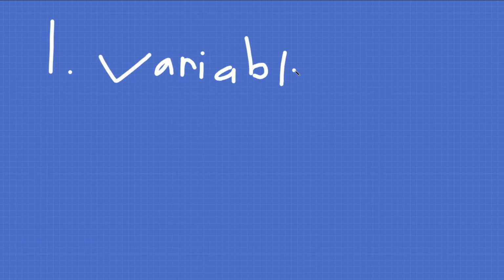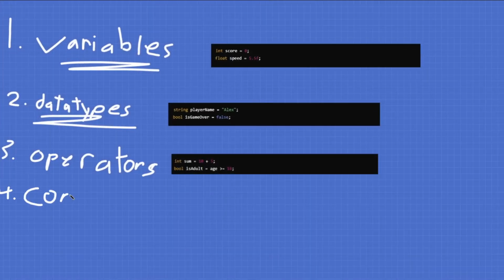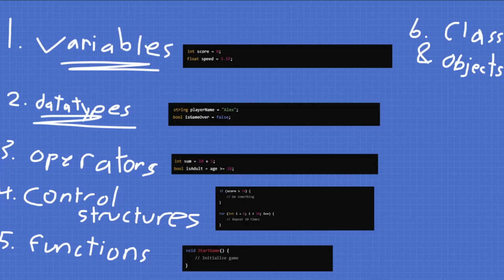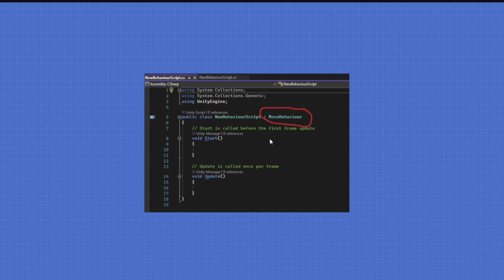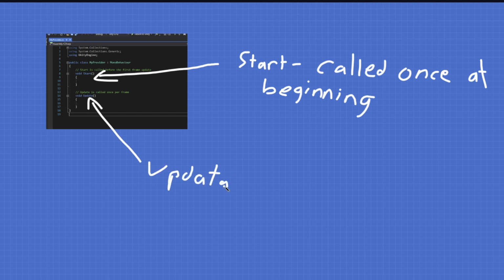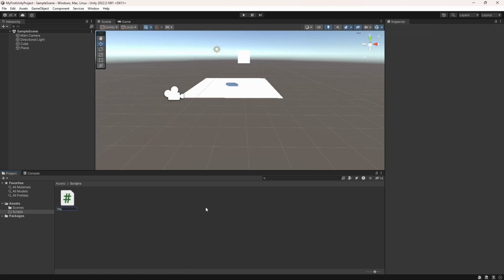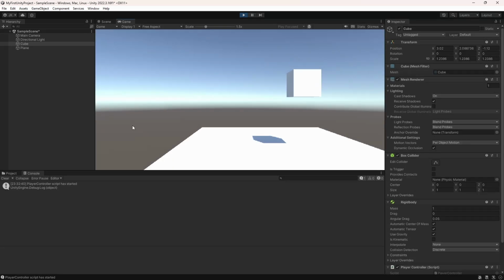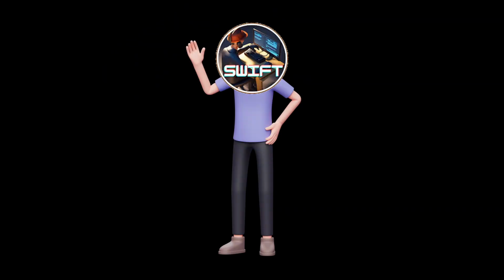C# Scripting Fundamentals - Unity Scripting Part 1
By the end of this video, you should have learned:
- What the MonoBehavior class is
- How the Start() and Update() methods work

Time Stamps:
0:00 - Intro
0:39 - C# Language Fundamentals
2:38 - Introduction to Unity's Scripting API and MonoBehaviour Class
4:09 - Scripting in Unity
5:34 - Outro